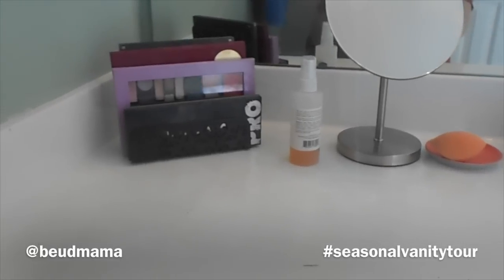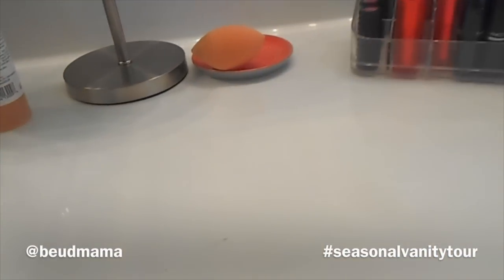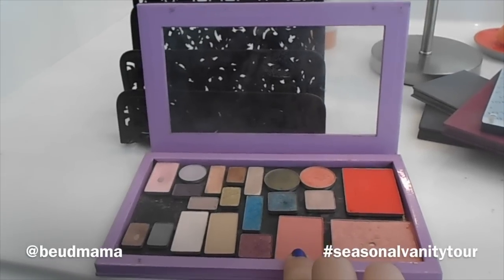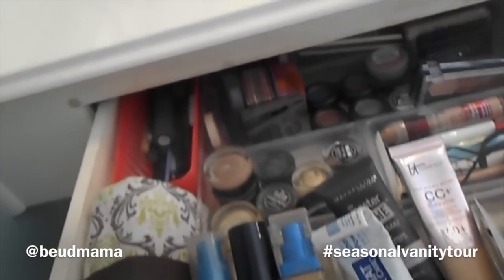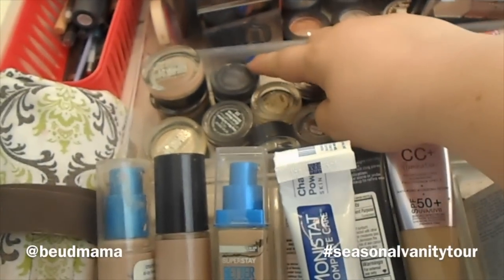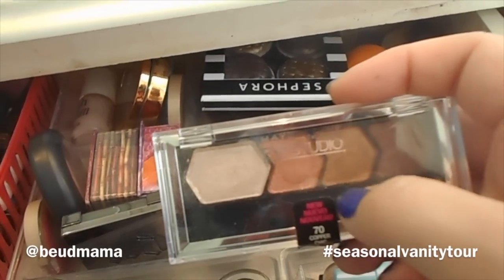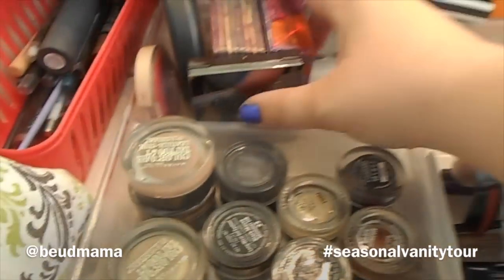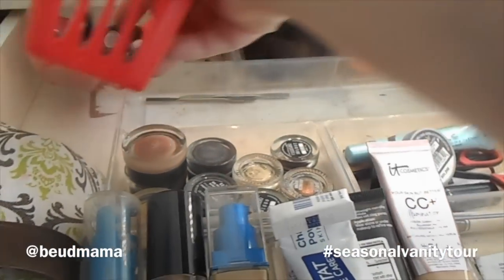Seasonal Vanity Tour-Summer 2015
Grab a coffee and snack.  I'm going to show you what I'm panning, how I put it together and how I'm storing it to be user-friendly for me!  Keep sharing your favorite combos, storage ideas and more to keep the great ideas going!  I wish you the best as you enjoy your makeup!  Hugs! Amber
If you want to pick up any of these products- save some money by going through Ebates.  True story that you get cash back for every purchase you make esp when you're shopping for makeup!  All our favorite retailers are on the site!